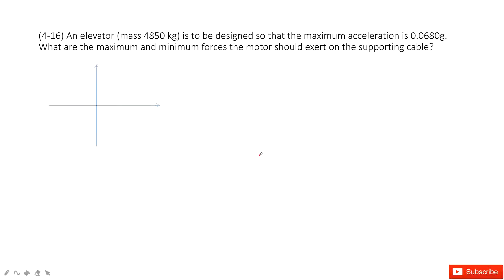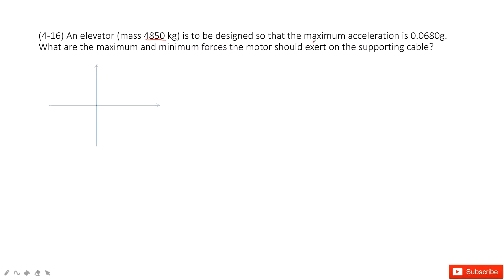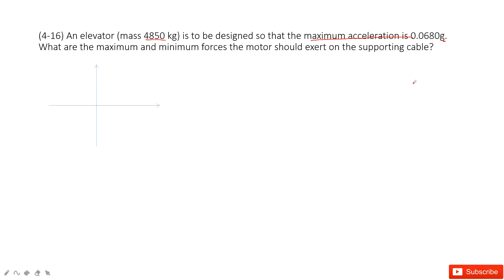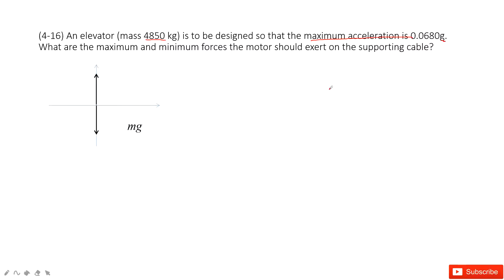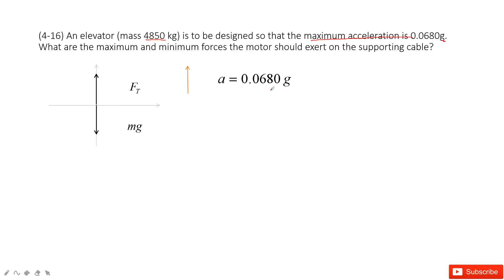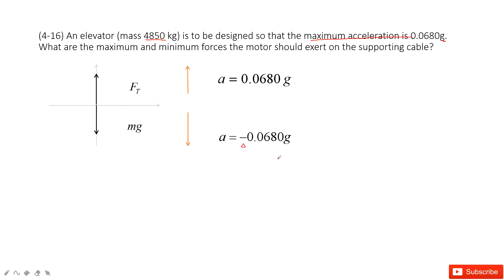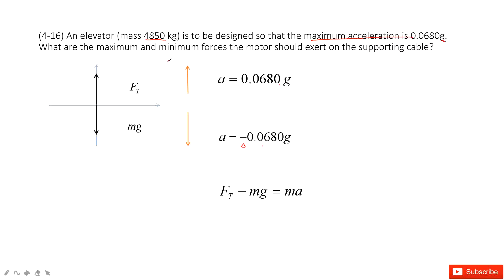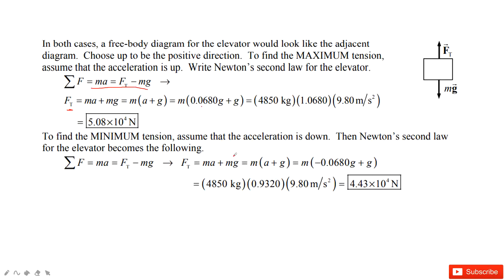(4-16) An elevator (mass 4850 kg) is to be designed so that the maximum acceleration is 0.0680g.What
(4-16) An elevator (mass 4850 kg) is to be designed so that the maximum acceleration is 0.0680g. What are the maximum and minimum forces the motor should exert on the supporting cable?